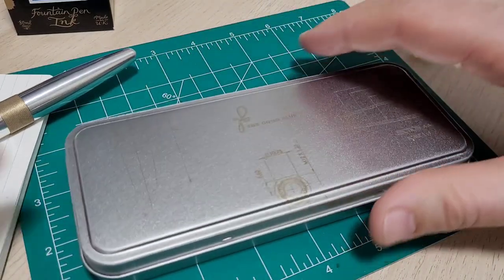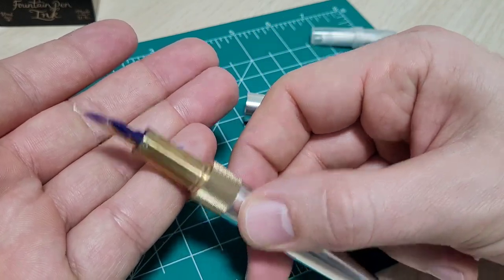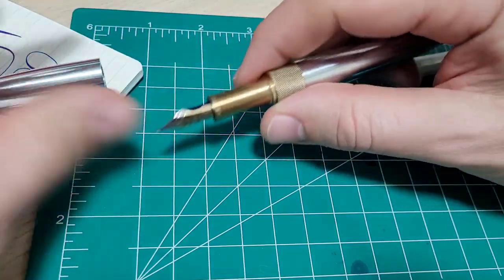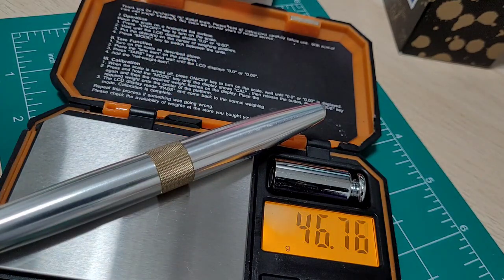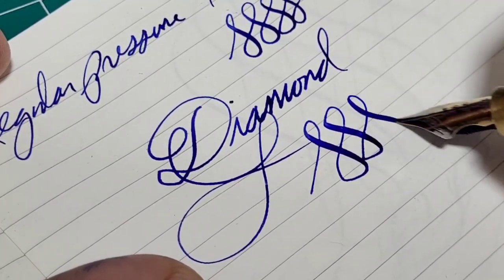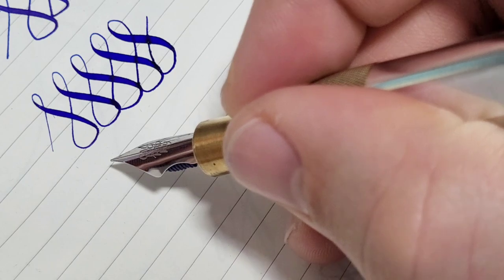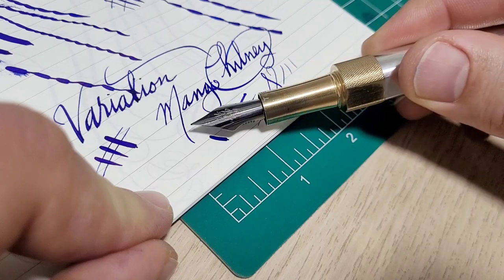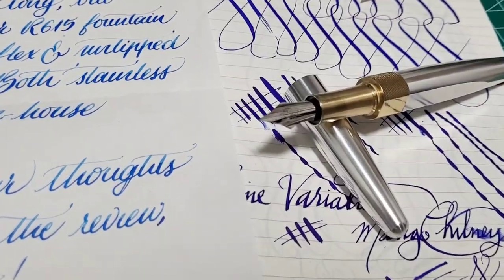Custom Feed Flex Pen That Doesn't Skip - The Good Blue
Today I'm reviewing a pen from The Good Blue.  Even better, the one I got to review has a new custom polymer feed that he designed himself!  This pen has two flex nibs.  Their standard fine flex nib and their untipped calligraphy nib.

Ink Used: Diamine Sargasso Sea
Paper: Rhodia, Muji, & Clairefontaine

Specifications
Length: 150mm

Length uncapped: 138mm (inc. nib)

Diameter: 16mm

Section diameter: 10.5 mm, pinch point 10.25mm

Weight: 45.23 g

Weight uncapped: 35.20 g with nib unit

Materials: 6082 aluminium and CZ121 brass, untreated

0:00 - Intro
1:24 - Packaging
3:00 - Pen Parts, Construction & Overview
9:08 - Weight and Size Comparison
10:30 - Writing Sample
13:10 - Nib Swap To Untipped Calligraphy Nib
16:35 - What I Like / Don't Like
19:29 - Closing Thoughts